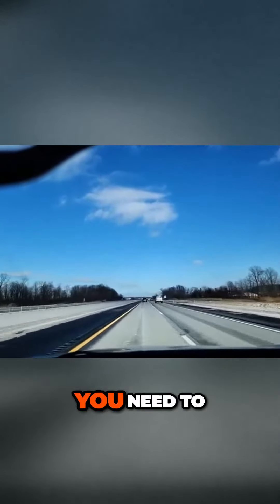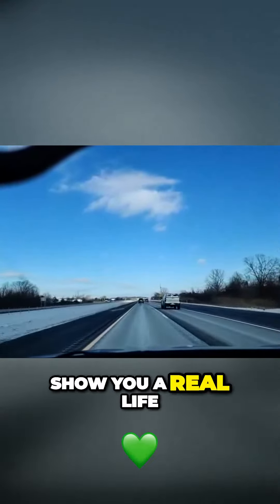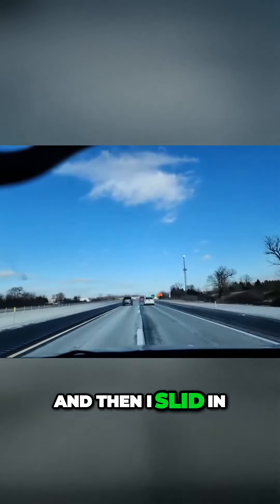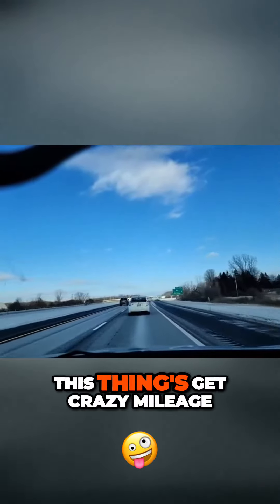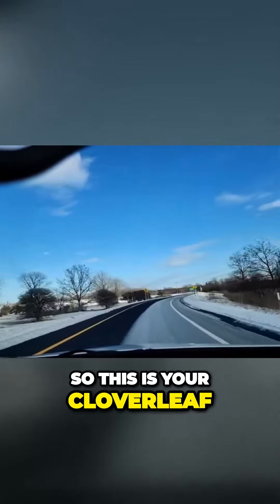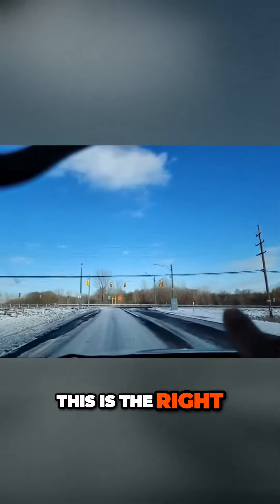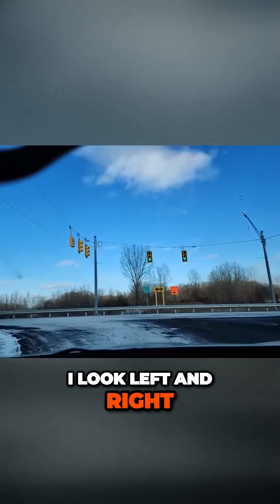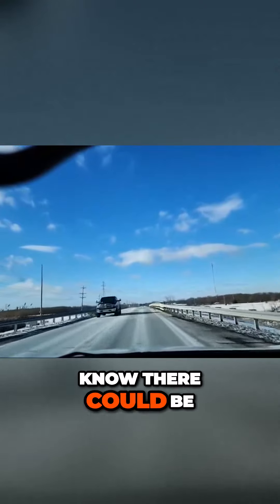Smooth and Safe Lane Changes: Road Test Secrets Revealed!